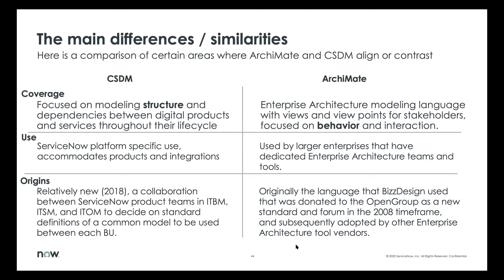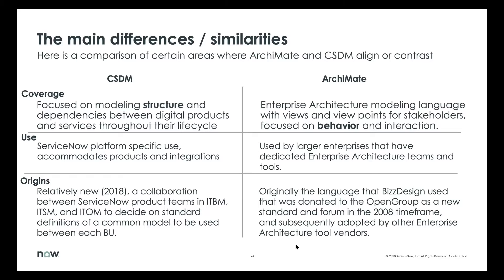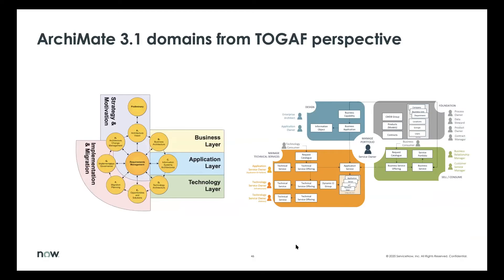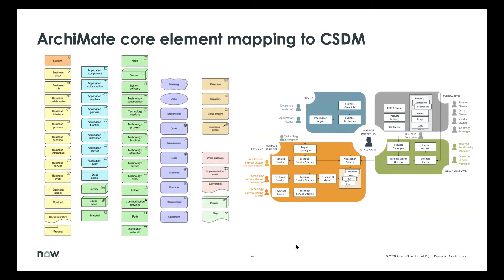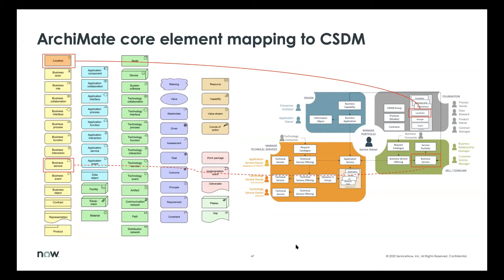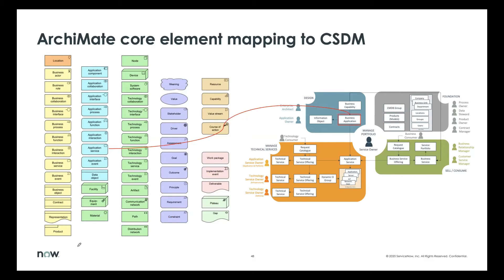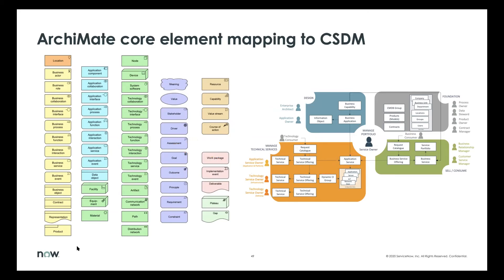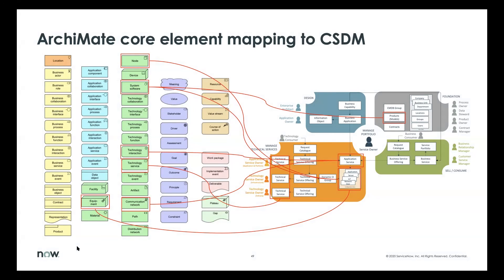CSDM V3 Framework Mapping: Archimate V3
This is CSDM framework mapping series that explains how ServiceNow CSDM maps to various other frameworks in the market.
In this session, we will cover  how CSDM V3 maps to Archimate V3